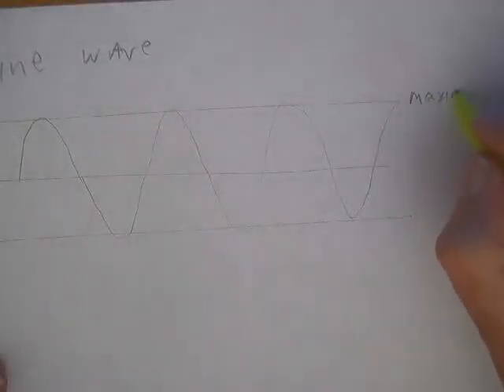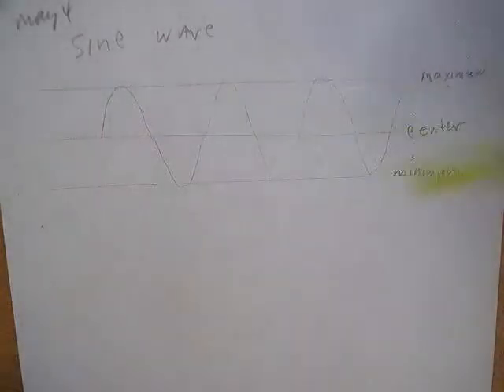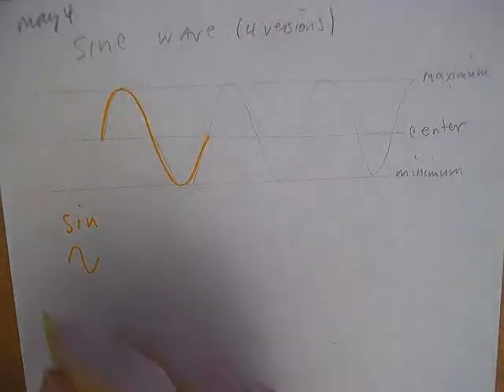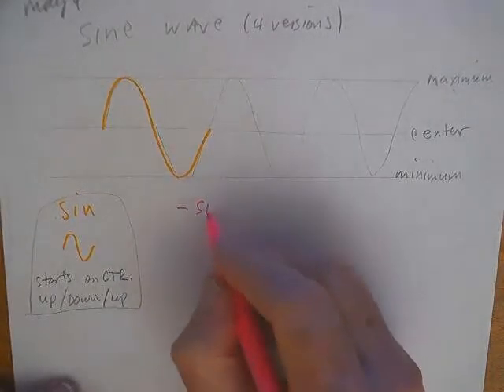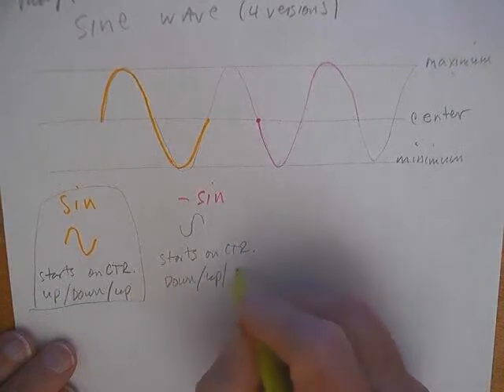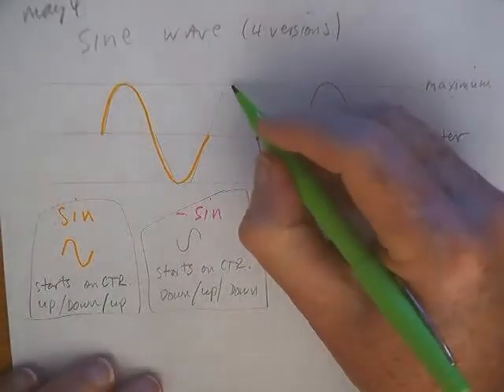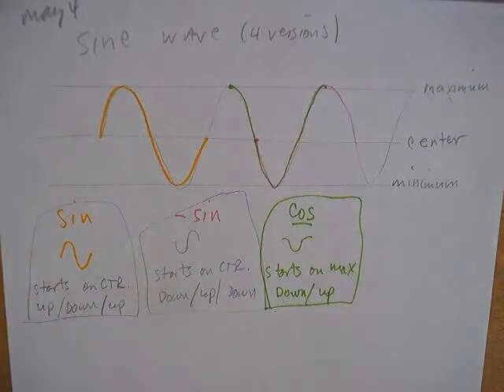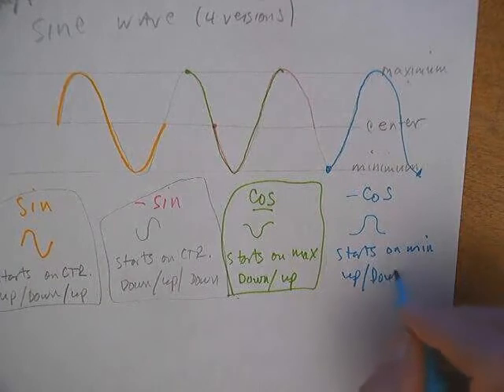MAY 4 PRE AP ALG 2 SINE GRAPHS #1